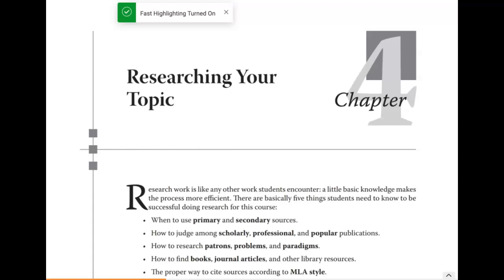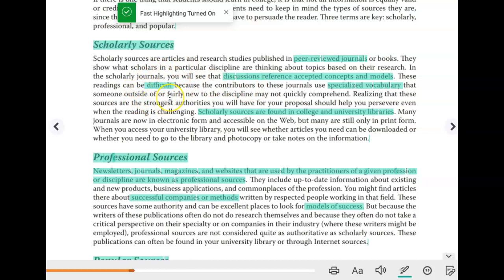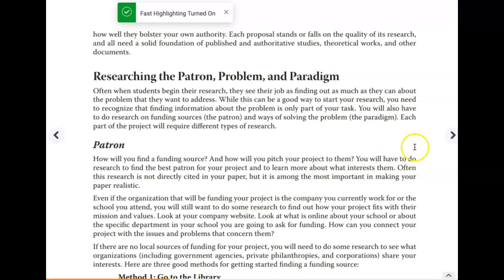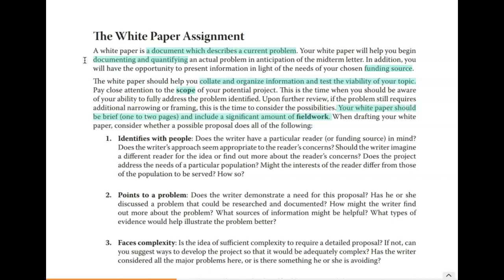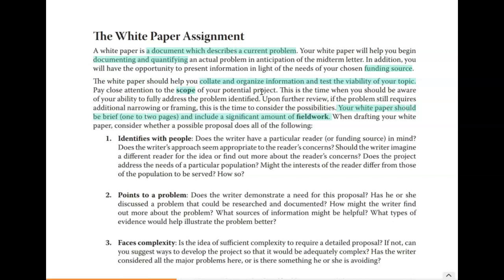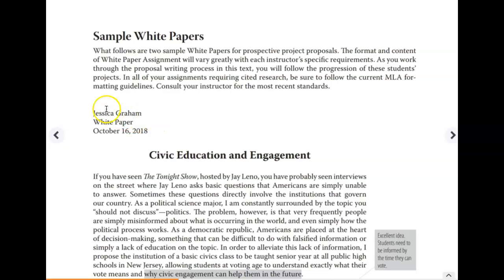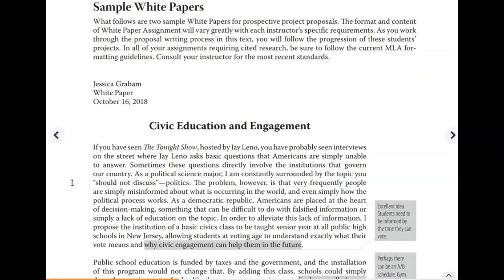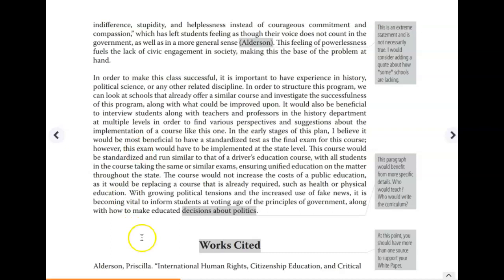White Paper Lecture